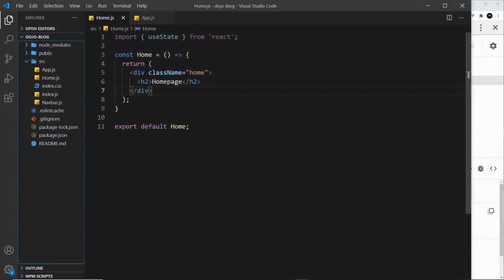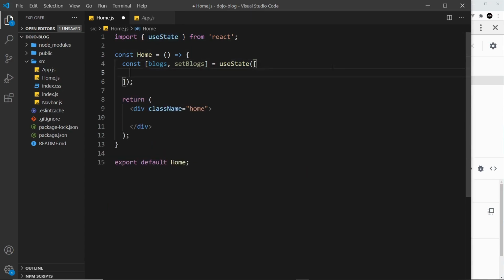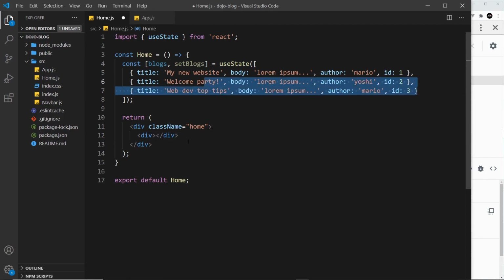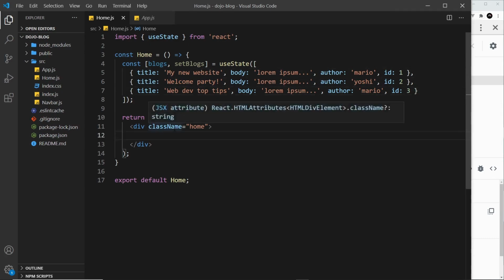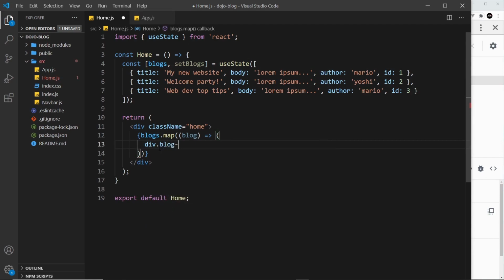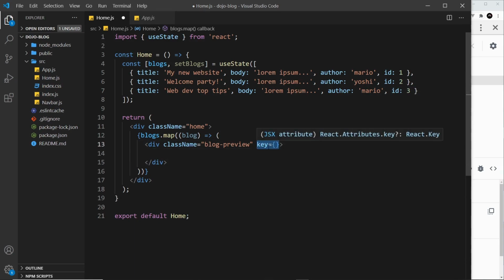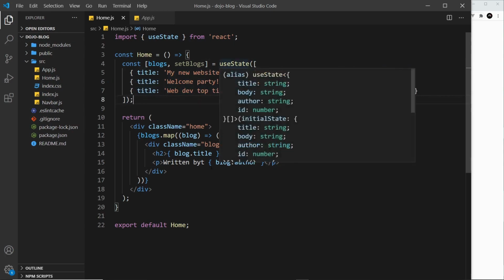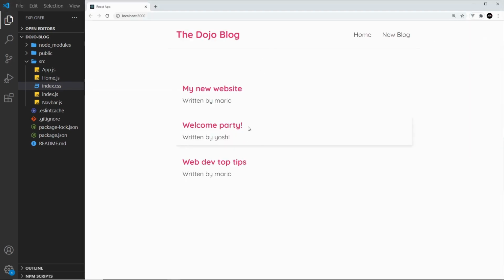Learning React for beginners (out putting lists)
In this React tutorial we'll see how to output lists of data in our component templates. We'll do this using the JavaScript map method.